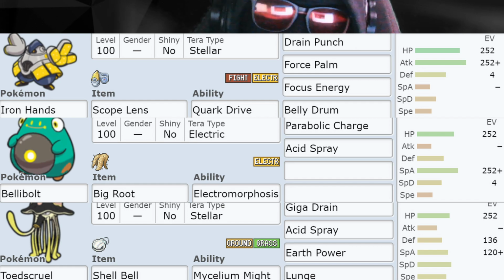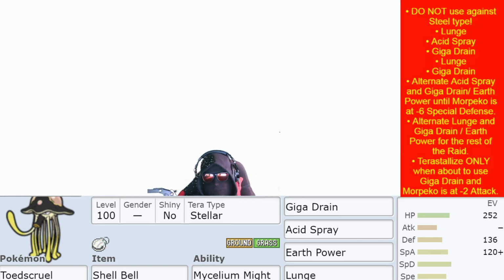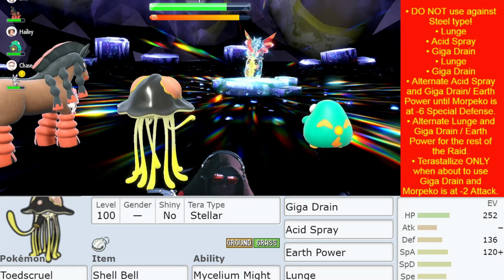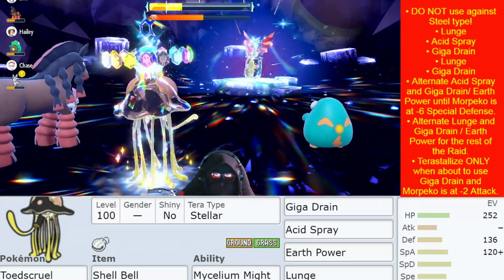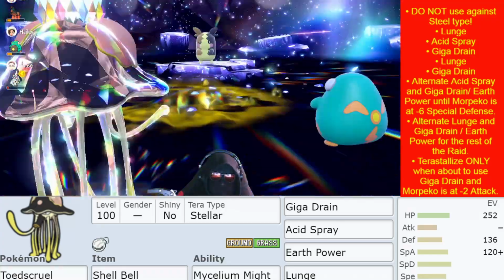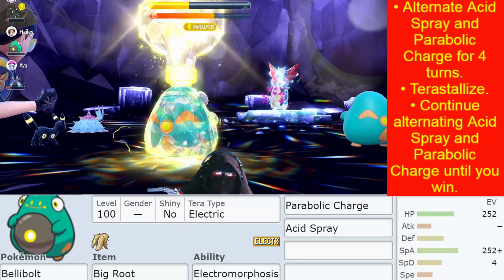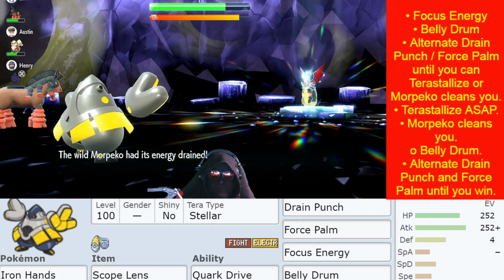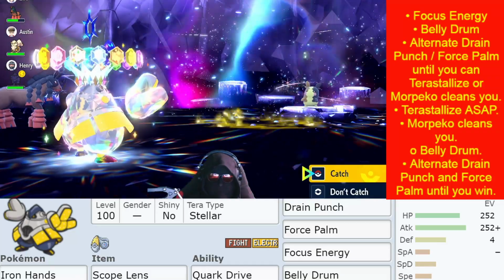3 Ways to SOLO 6 Star Morpeko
Builds:
Toedscruel @ Shell Bell
Ability: Mycelium Might
Tera Type: Stellar
EVs: 252 HP / 136 Def / 120 SpA
Modest Nature
- Giga Drain
- Acid Spray
- Earth Power
- Lunge

Iron Hands @ Scope Lens
Ability: Quark Drive
Tera Type: Stellar
EVs: 252 HP / 252 Atk / 4 Def
Adamant Nature
- Drain Punch
- Force Palm
- Focus Energy
- Belly Drum

Bellibolt @ Big Root
Ability: Electromorphosis
Tera Type: Electric
EVs: 252 HP / 252 SpA / 4 SpD
Modest Nature
IVs: 0 Atk
- Parabolic Charge
- Acid Spray

00:00 - Start
01:08 - Builds
02:11 - Toedscruel
04:15 - Bellibolt
05:07 - Iron Hands